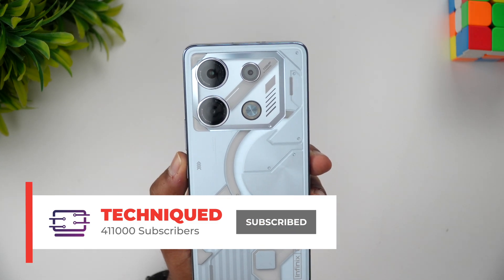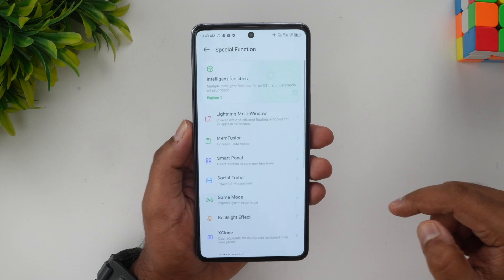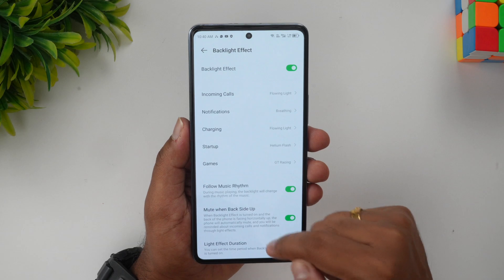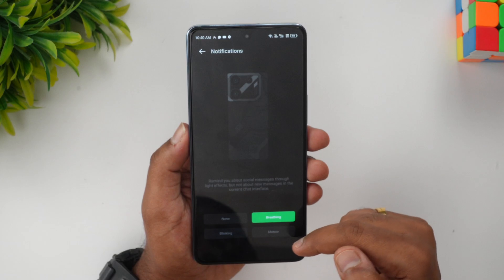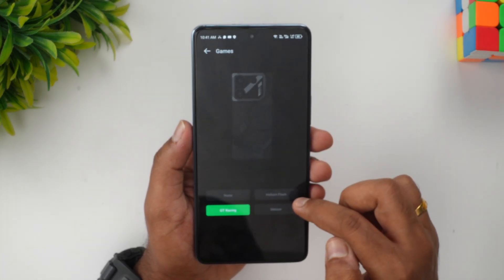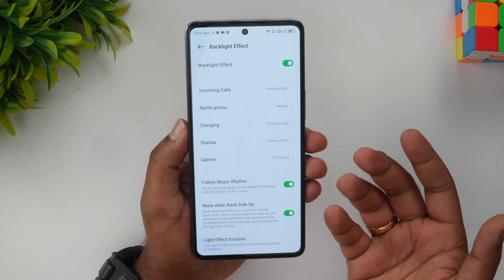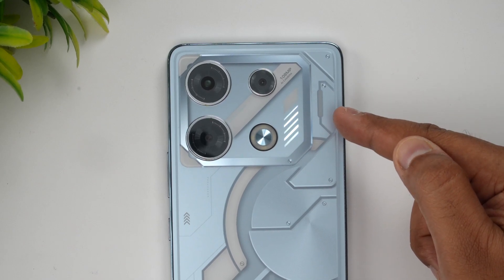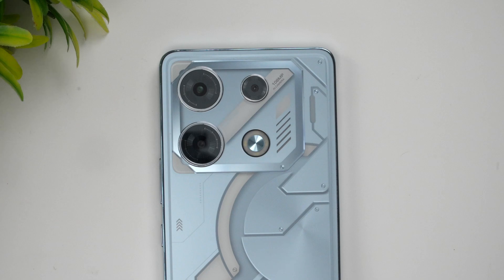Infinix GT 10 Pro Backlight Effects- How to Customize it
Infinix GT 10 Pro Backlight Effects- How to Customize